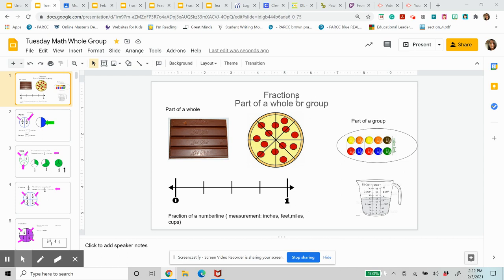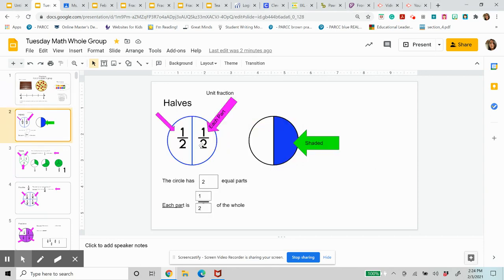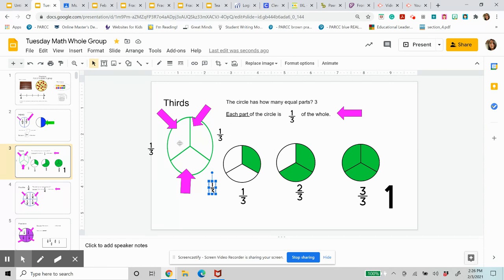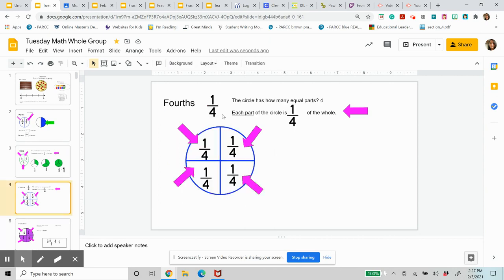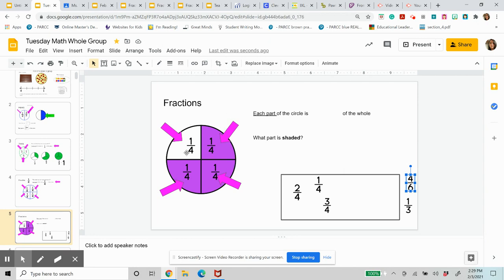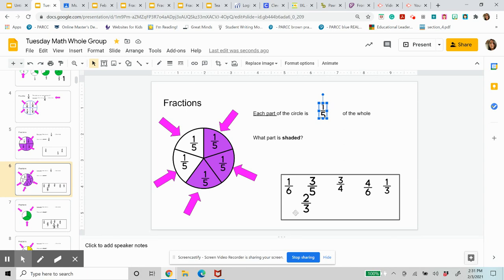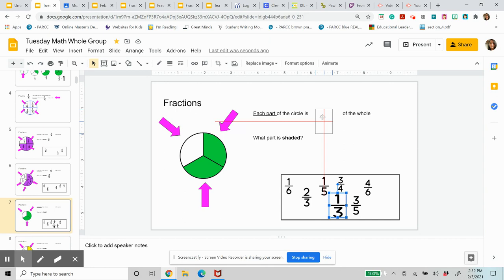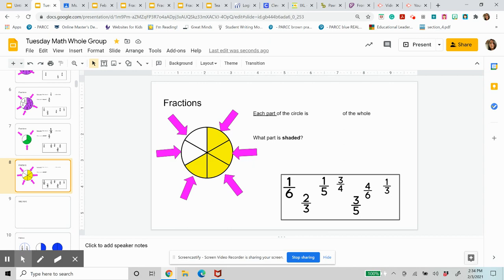Understanding Fractions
Understanding Fractions. Introduces fractions as less than a whole. Discusses equal pieces and unit fraction.